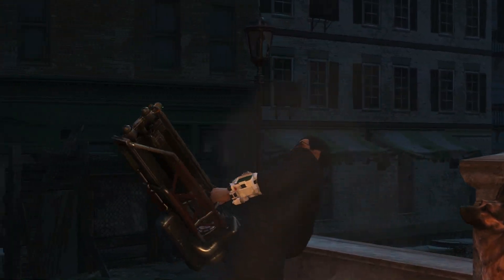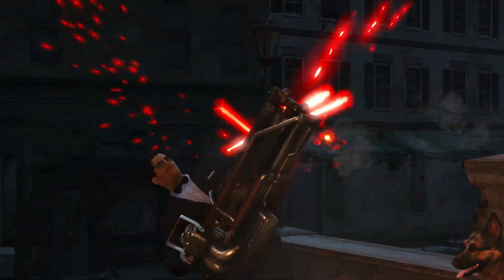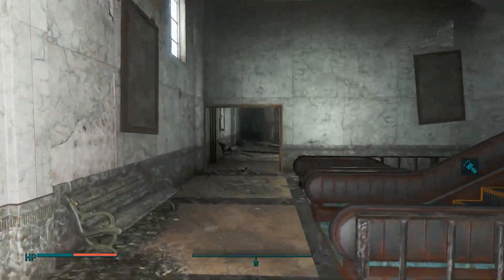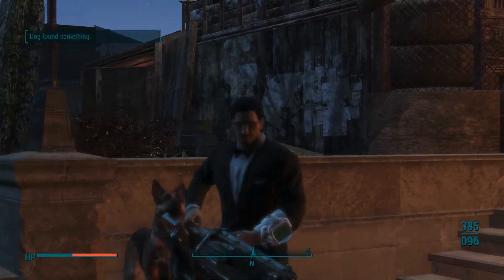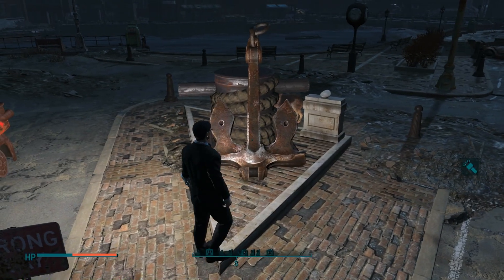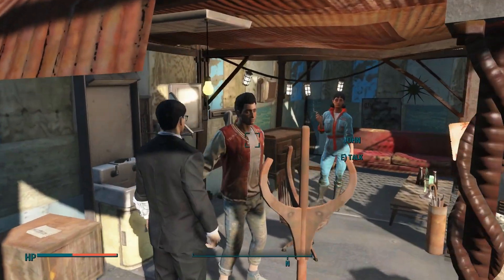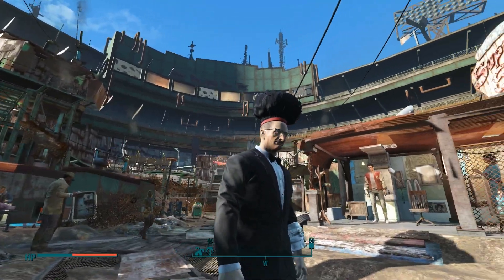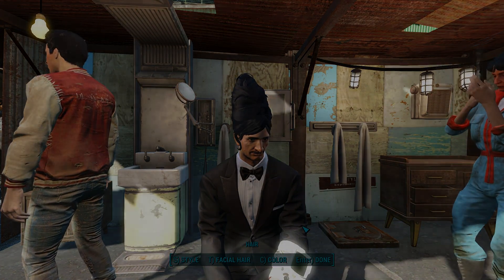Fallout 4 ALL SECRET Hairstyles Location Guide!!! Fallout 4 Easter Egg MEGATON included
All Fallout 4 secret hairstyles found in fallout 4. These Fallout 4 hairstyles are very funny, and one of them is a Fallout 4 easter egg of megaton